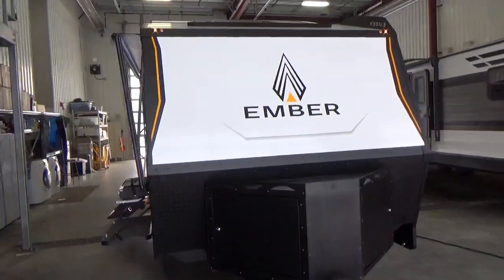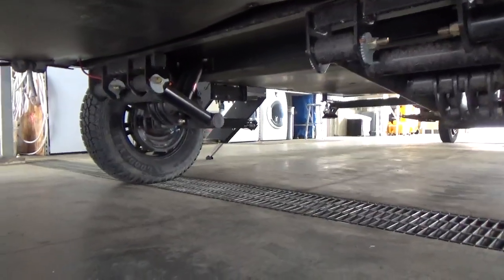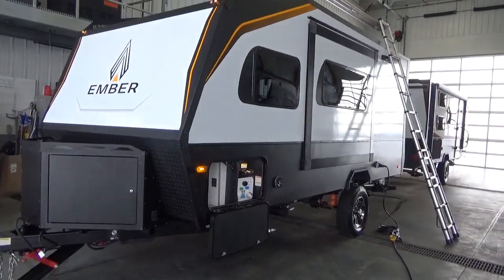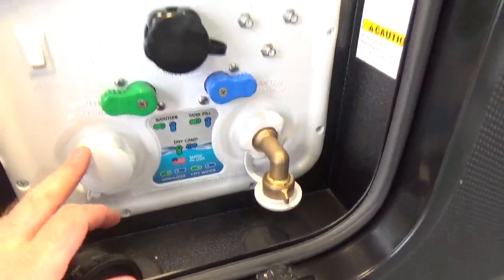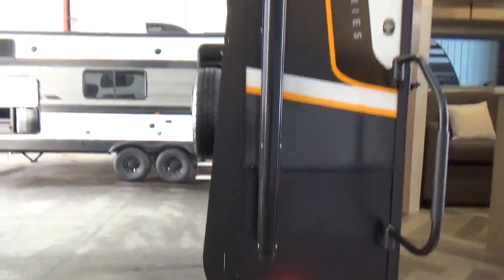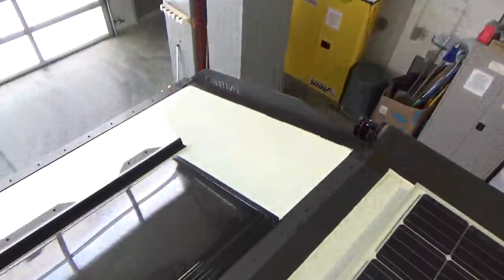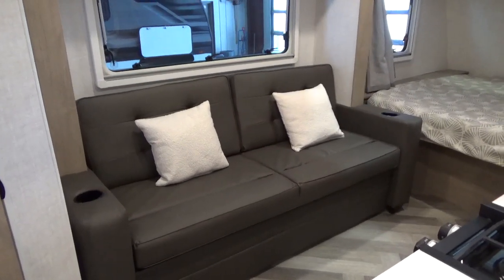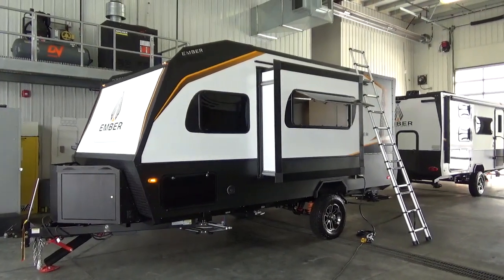2022 Ember RV Overland 171FB Off Road Adventure Trailer - Sofa Slide/Queen Bed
Find this amazing travel trailer exclusively at Woody’s RV Leduc.
Canada’s #1 ⭐️⭐️⭐️⭐️⭐️ customer reviewed RV dealership!!

8012 Sparrow Crescent
Leduc, AB, Canada
T9E 7G1
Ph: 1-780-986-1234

Length: 20'6"
Height: 10'3"
UVW: 4,165 lbs
GVWR: 5,440 lbs
CCC: 1,275 lbs
Hitch: 570 lbs
Fresh: 55 gal
Grey: 35 gal
Black: 35 gal
A/C: 13,500 btu
Solar: 190W Go Power w/30A Controller
Inverter: 1000W Pure Sine
Awning: 12’ A&E Power
Furnace/Hot H2O: Truma Combi Eco Plus
Fridge: Dometic 8 cu ft 12V
Tires: Goodyear Wrangler LT 225/75R 16
Bed: Queen 60x80